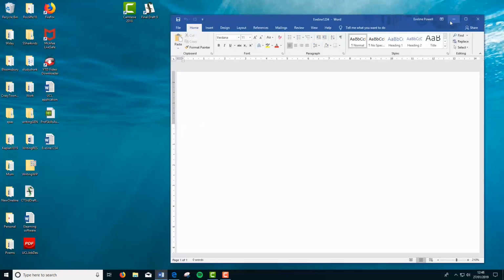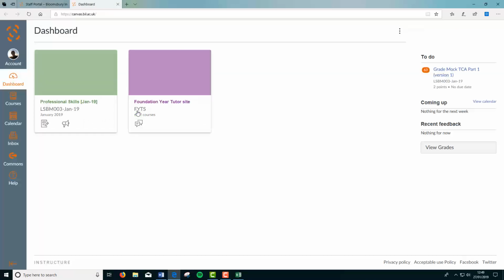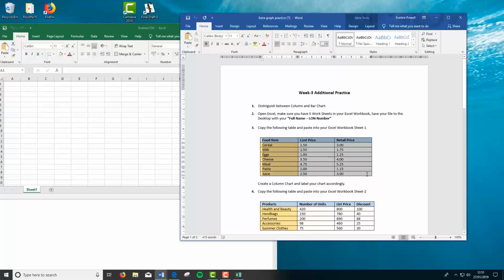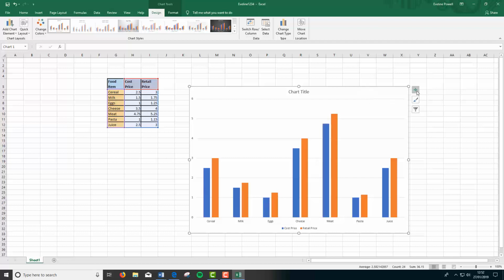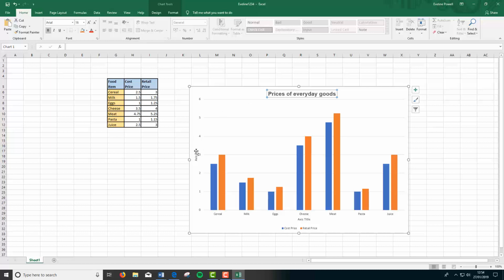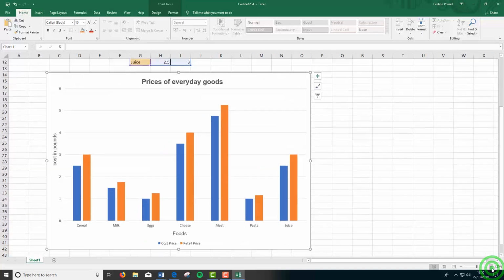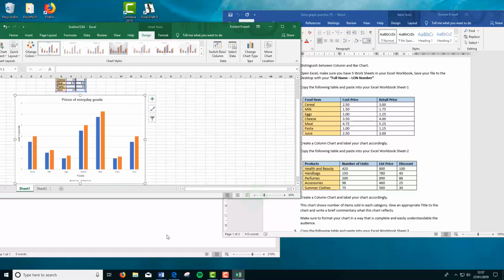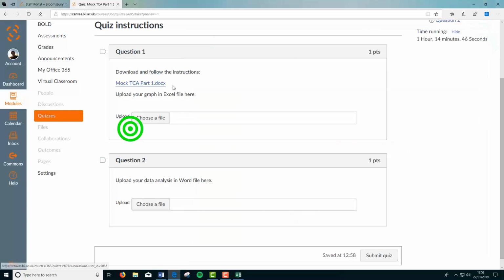Video guide for TCA task 1 practice - Bloomsbury Institute FY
A video on creating the graphs.

Bloomsbury Institute (BIL)